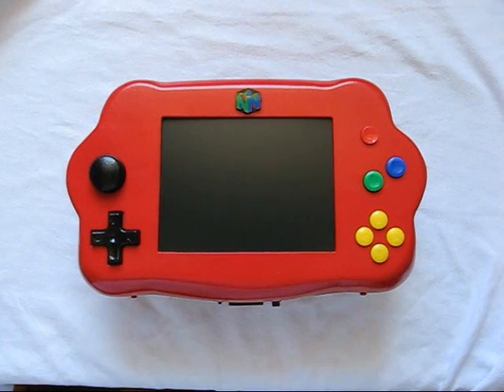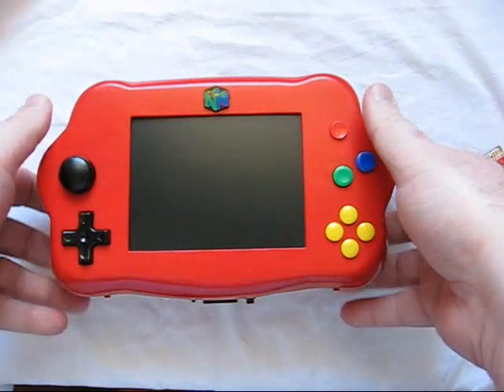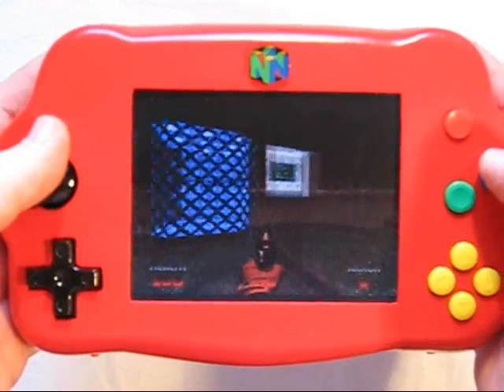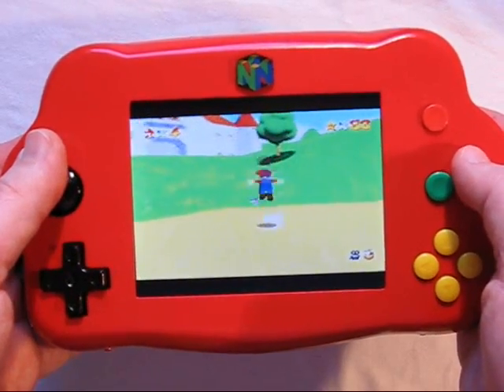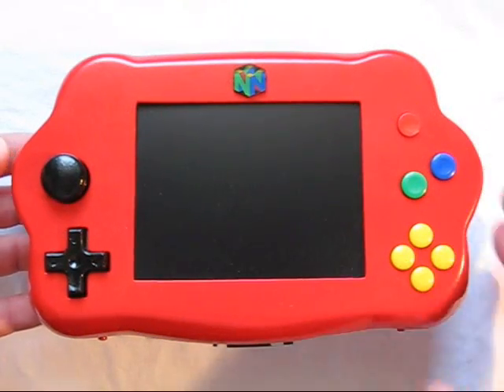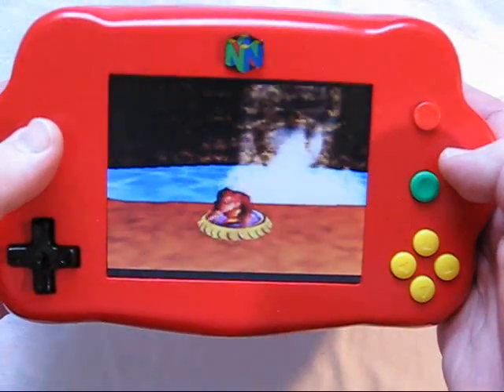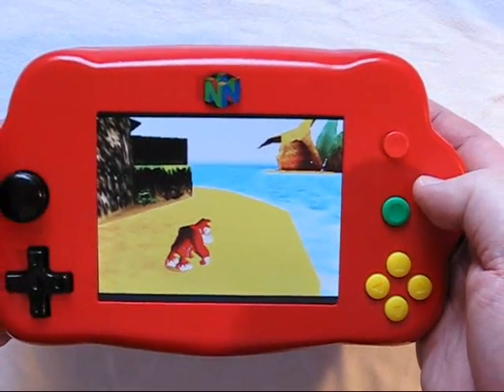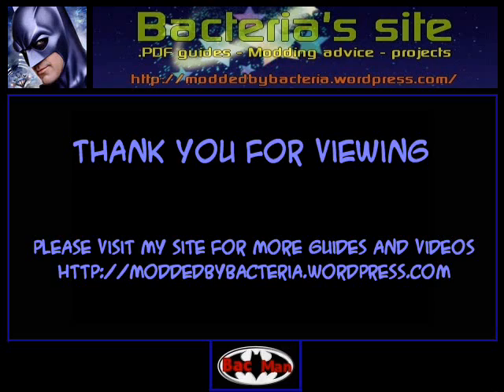Presenting the iNto64 Nintendo handheld portable by Bacteria!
So this is the result of 4 months labour, and the demonstration video to conclude the "how to build you own N64 portable system" series of videos! ... and join the forum/chat room